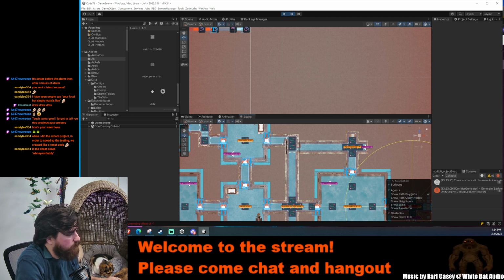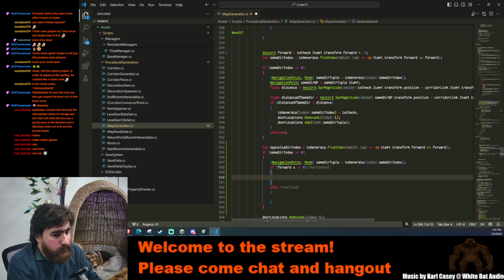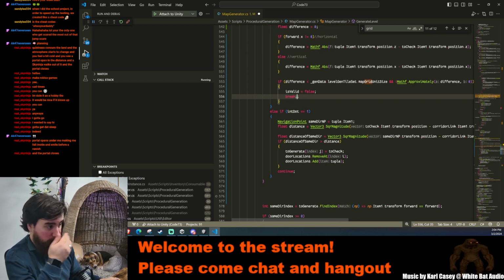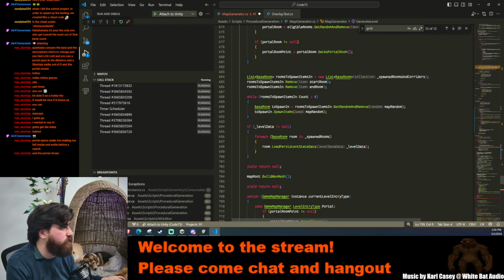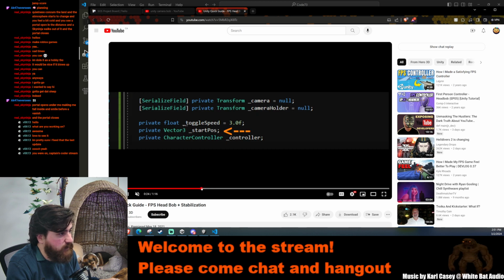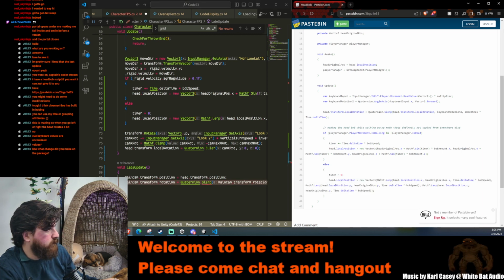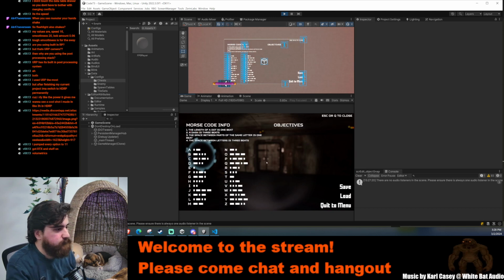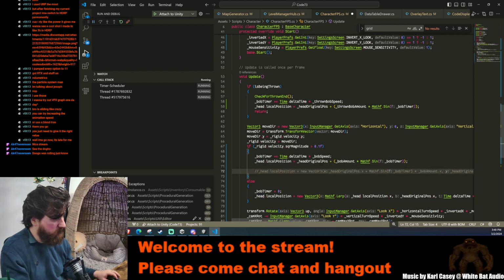Educational Horror Game Dev 2024.3.2